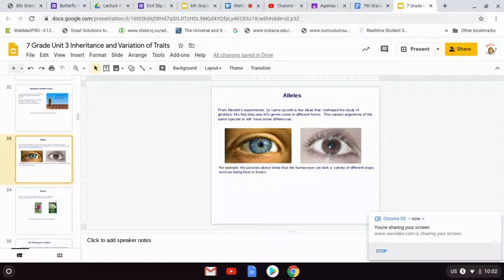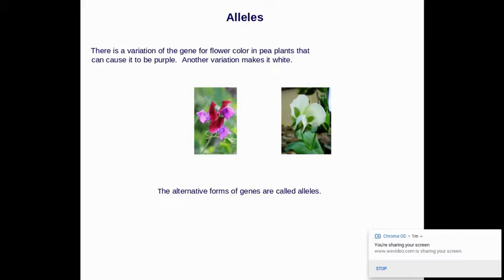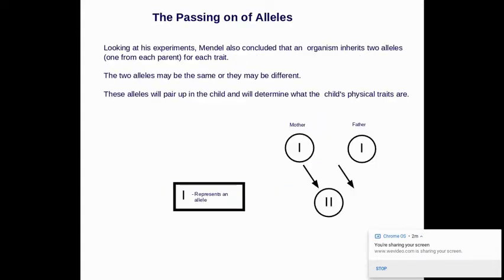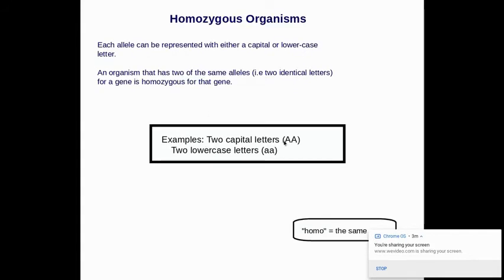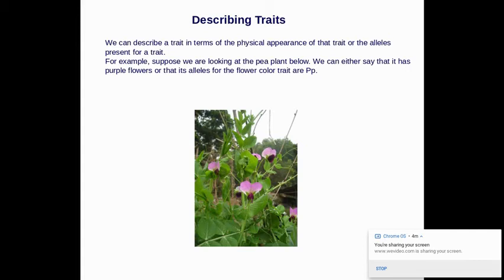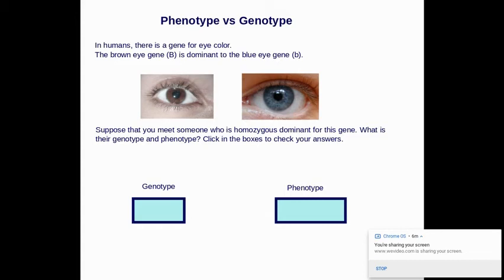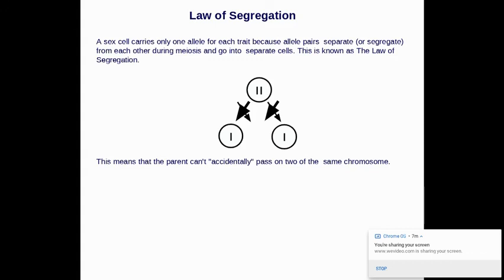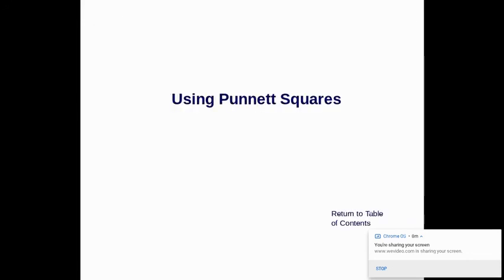7th Lecture #3 Alleles Slides 33 46